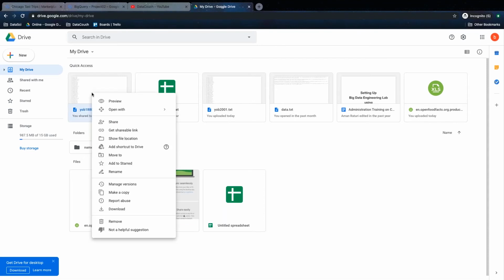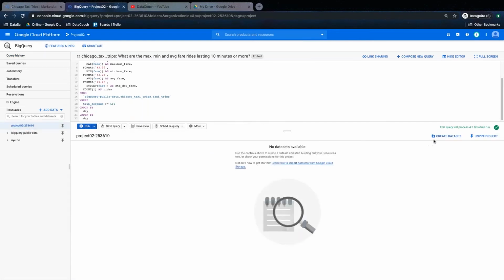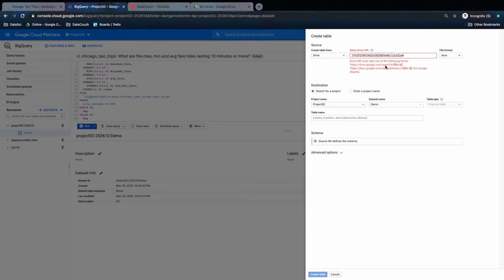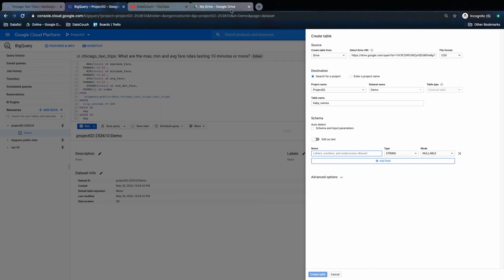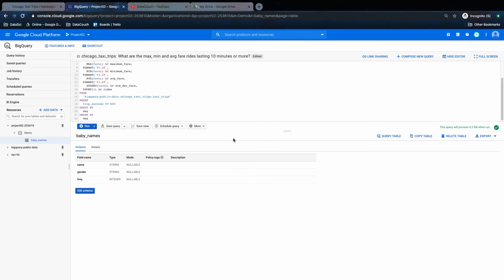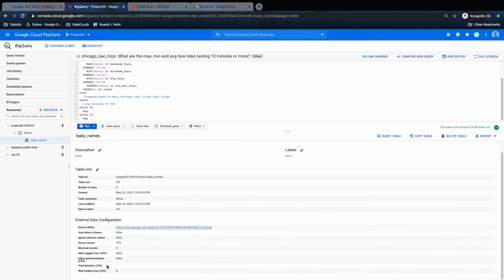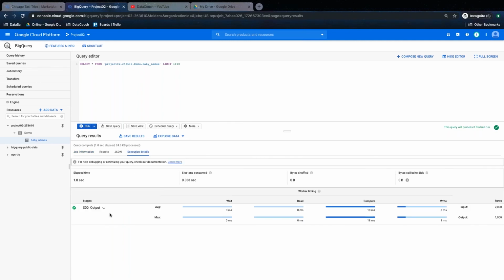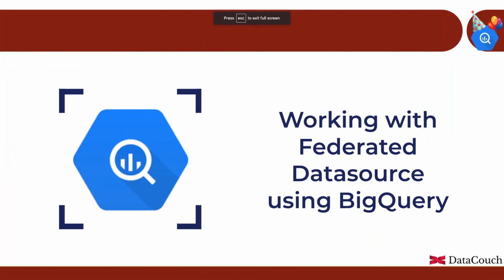BigQuery Demo 2